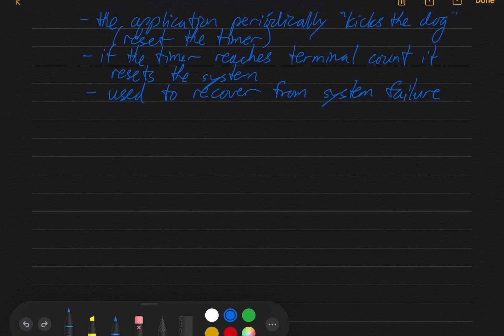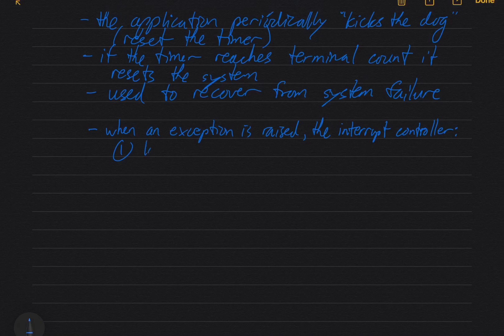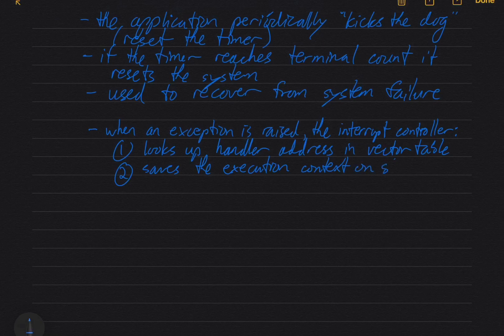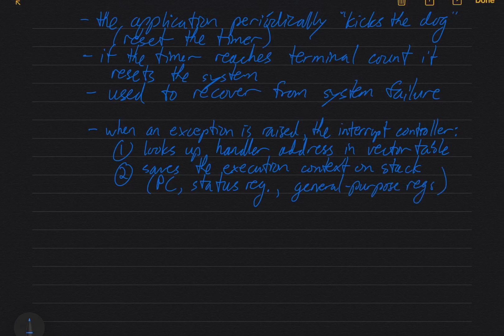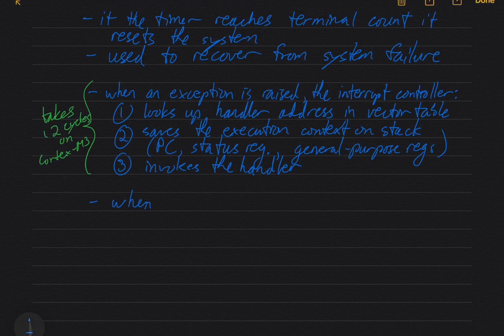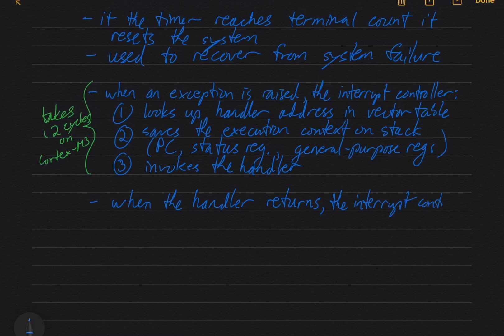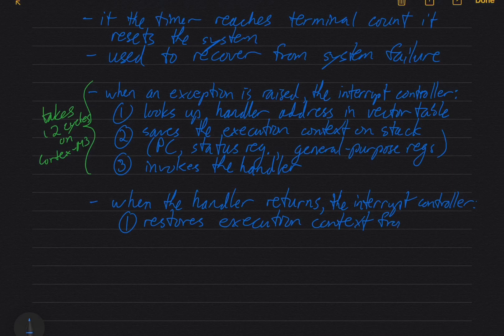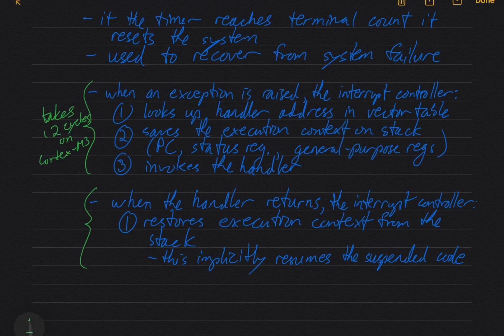I/O page 10